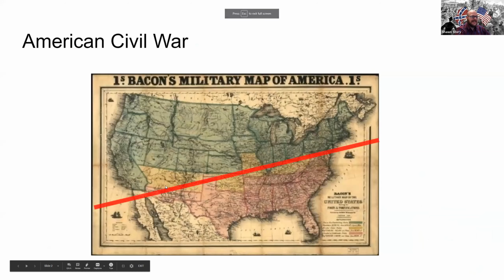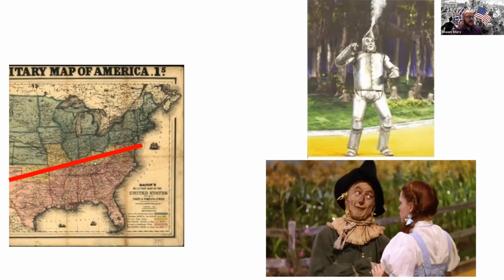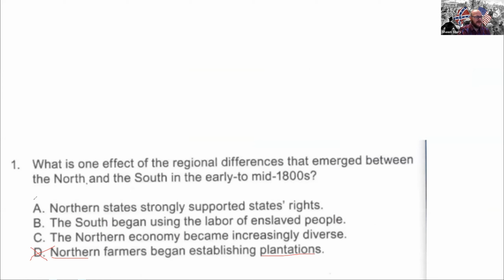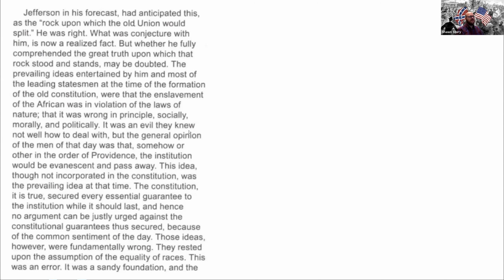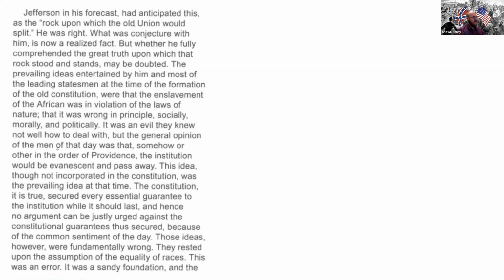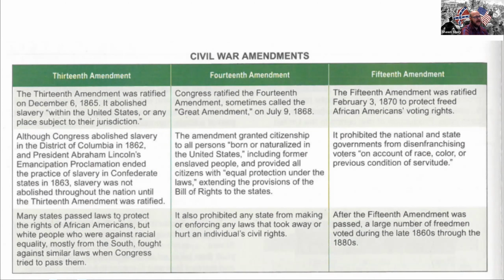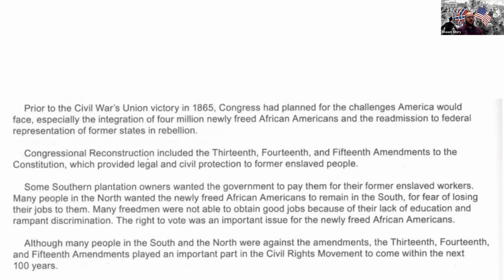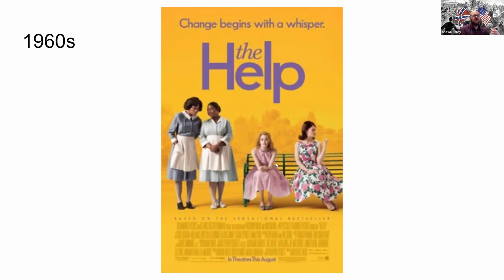Social Studies for GED: American Civil War (Lesson 6)